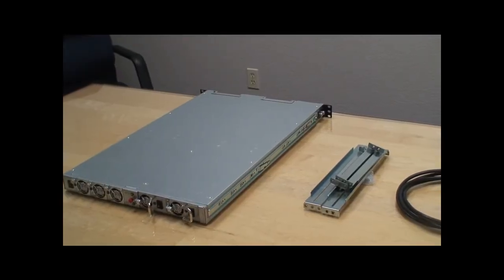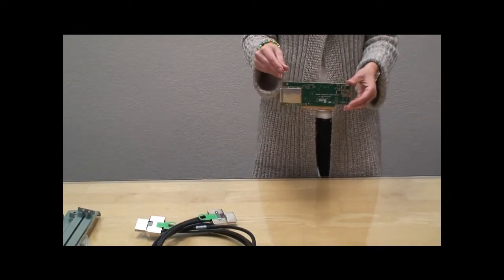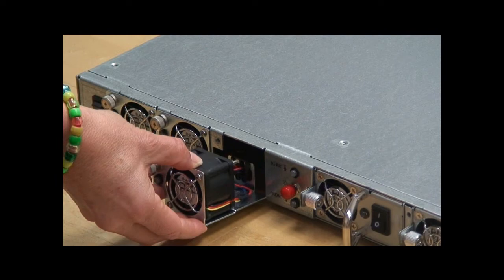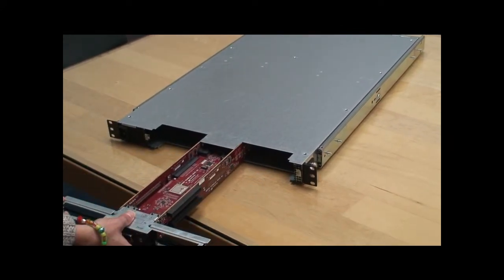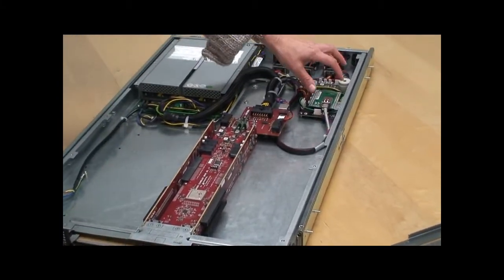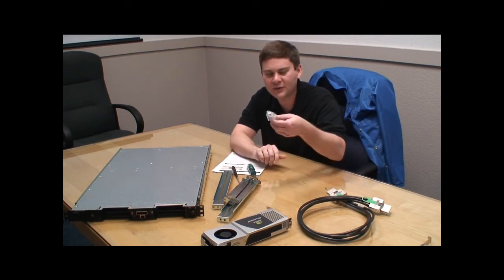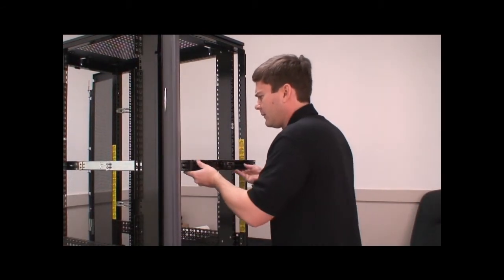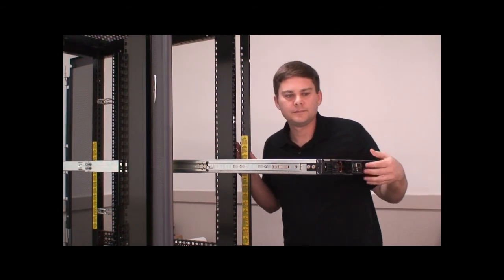SGI EB4-X16 Part One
Backplane
(4) PCI Express slots
x16 connectors
1 slot x16 PCI Express Lane speeds
1Slot x8 PCI Express Lane speeds
2 slots x4 PCI Express Lane speeds
All slots conform to PCI Express Specification 2.0
Hot-pluggable slots
Interconnect Bandwidth
10GBytes/sec simplex
20GBytes/sec duplex

• Easy installation, no software is required
• Auto-switching, redundant, hot-swappable power supply
• Visible LEDs indicate correct installation
• Hot-swappable, dedicated fans keep hot cards cool
• Provides four PCIe slots in 1U rackmount enclosure (x16 connectors)
• Replace fans, power supplies, and PCI Express cards without powering down unit.
• All slots are hot-pluggable and support full-length cards
• SNMP monitoring for fans, power supplies supplies, PCI Express slots, and
temperature
 • Unique backplane carriage provides access to PCIe cards without removing enclosure from cabinet.
• PCI Express Gen 2